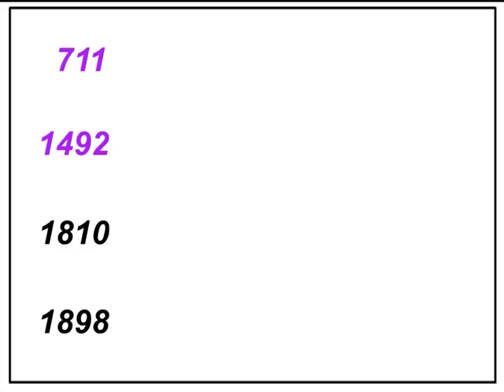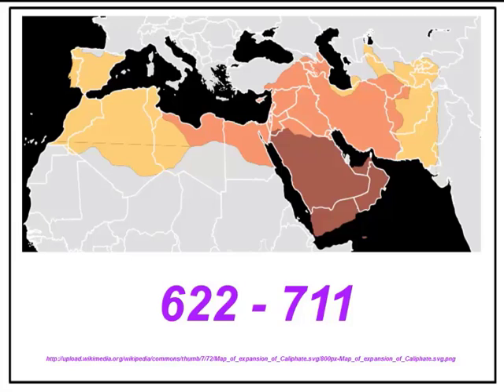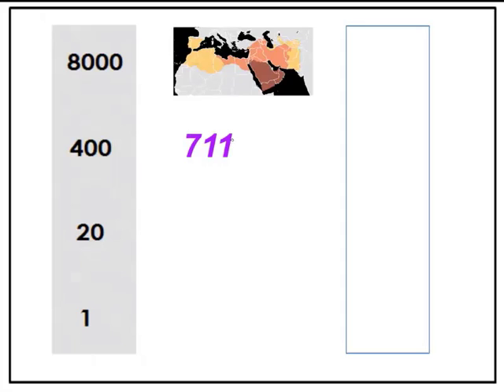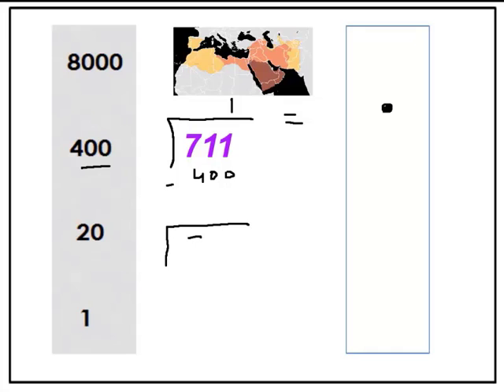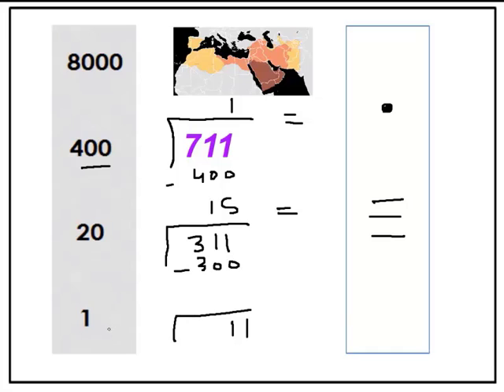Maya Math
Maya Math - Division & Subtraction